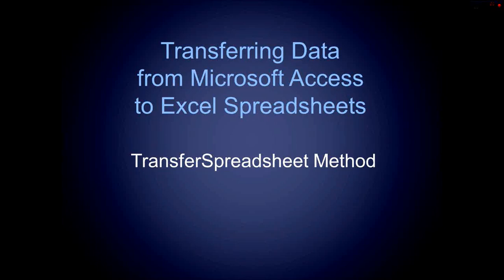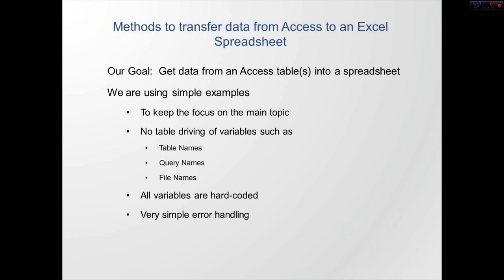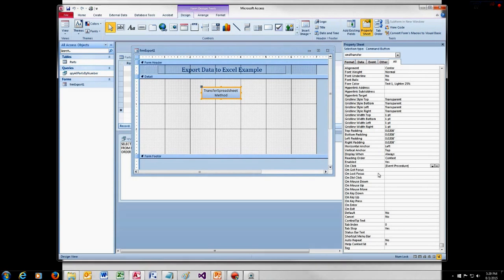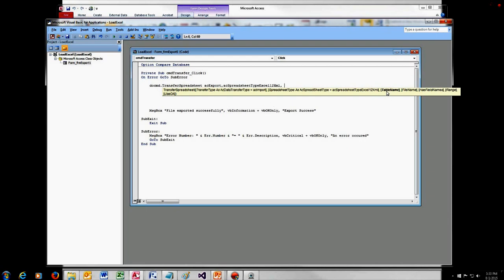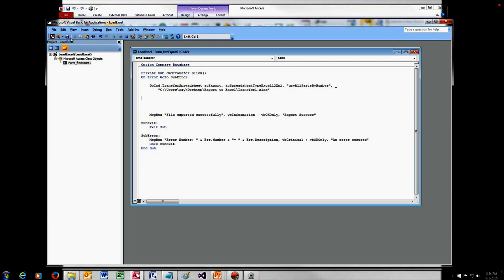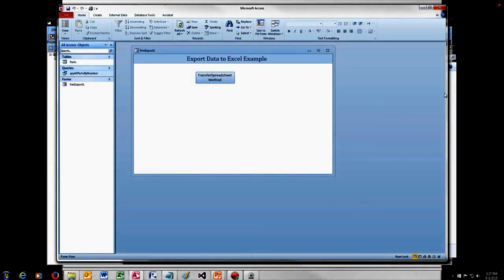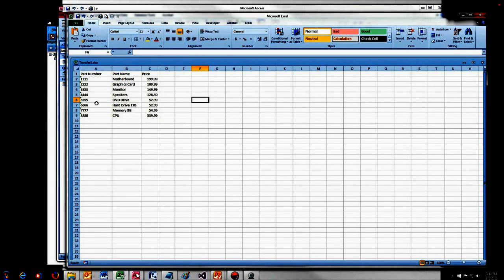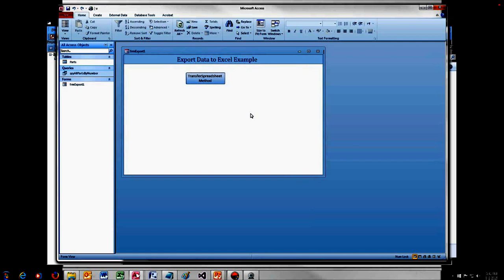Introduction to exporting data from Microsoft Access to Excel: Part 1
Use the TransferSpreadsheet method to copy data from Access to Excel.

Some customers are comfortable manually exporting data from Access to spreadsheets.  However, many will want that 'magic button' that does it for them.  When you need a button, it's time to transfer data via VBA.

This video focuses on the TransferSpreadsheet method of exporting data.